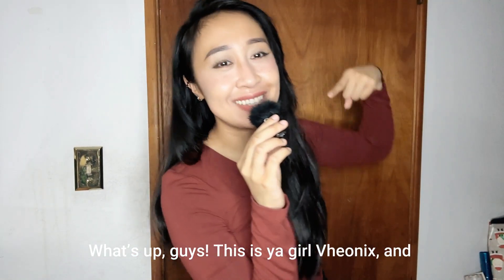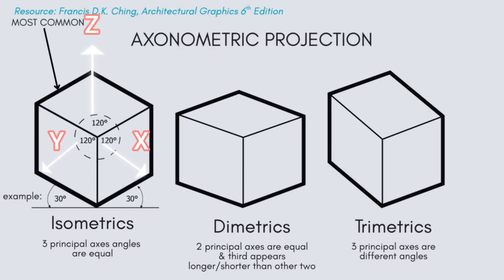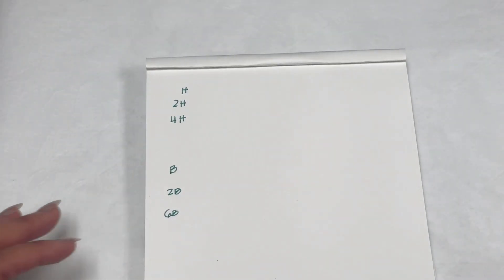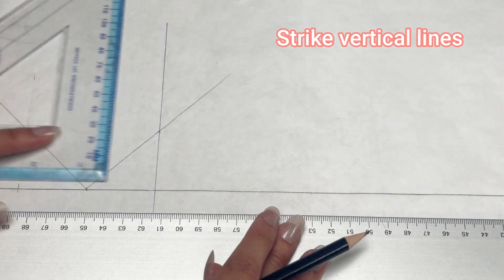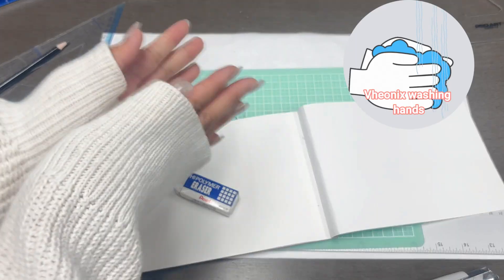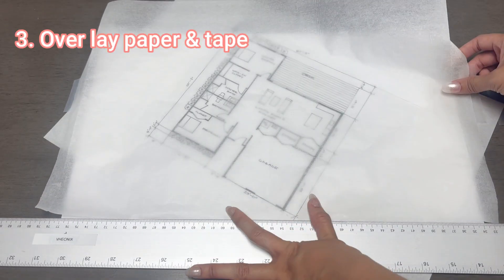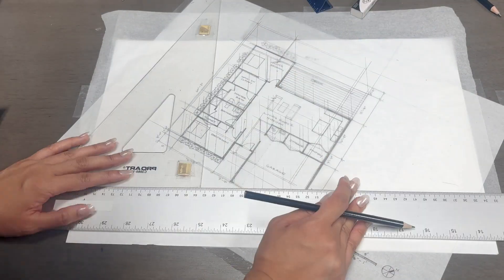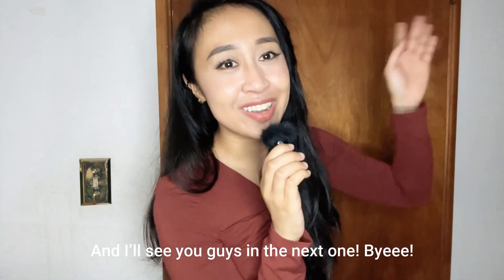DRAW LIKE AN ARCHITECT - A BEGINNER'S GUIDE TO AXONOMETRIC DRAWINGS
Hi Guys!!!
I am an Architectural Designer who went through undergrad & graduate school, and is continuing this as my career! I hope you guys continue to grow with me! :)

DRAFTINGS MATERIALS:
1. Architectural Scale
2. Drafting Triangles (30,60,90 & 45 degree triangle)
3. Masking Tape/ Drafting Dots
4. Drafting Table or T-Square (alternative affordable option)
5. Pencils by Royal & Langnickel with/ Sharpener
6. Eraser
7. Trace Paper

Architect's Guide to Drafting:
Any Francis Ching Books! (EXCELLENT SOURCE FOR STUDENTS/ BEGINNER'S)

TIME STAMP:
0:00 – 1:32  INTRODUCTION
1:32 – 2:33 AXONOMETRIC PROJECTION
2:33 – 4:21 ONE POINT PERSPECTIVE & MATERIALS
4:21 – 7:15 PRACTICE 1 - BASIC FORM
7:15 – 10:11PRACTICE 2 - FLOOR PLAN
10:11 - 11:03 - ENDING